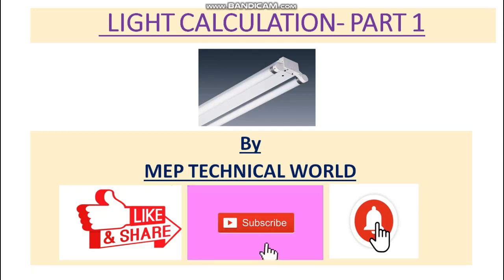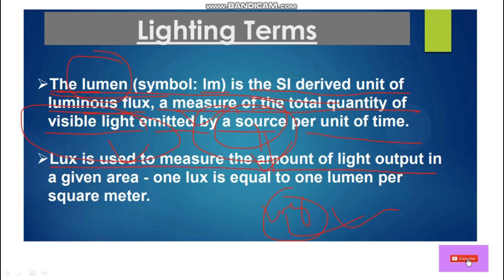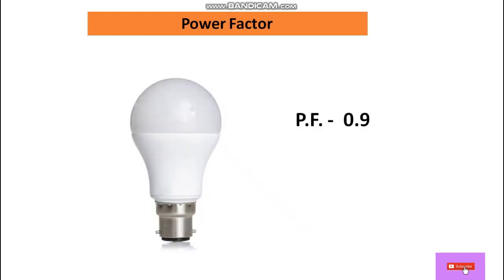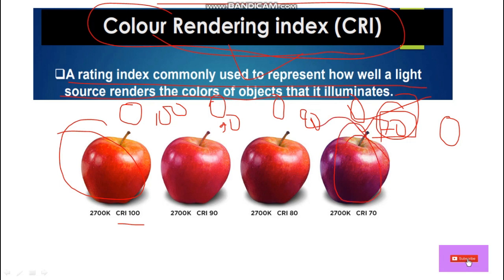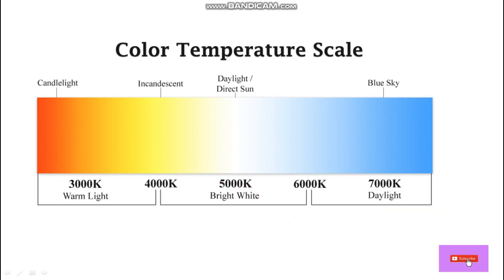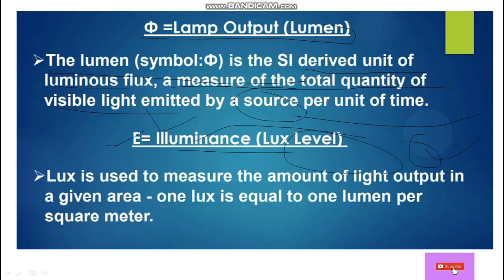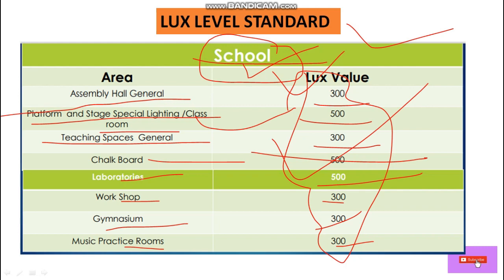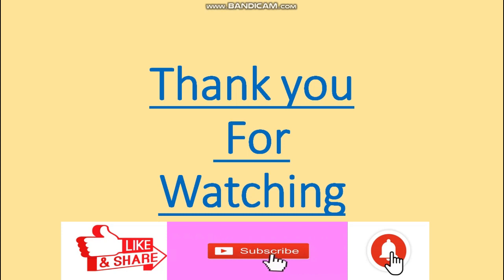Light Calculation | Basic Parameter of the Light | Part-1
In this video you will learn about basics parameter  of the light .